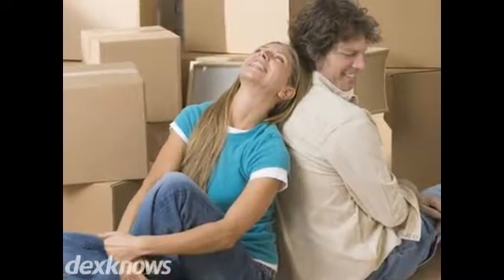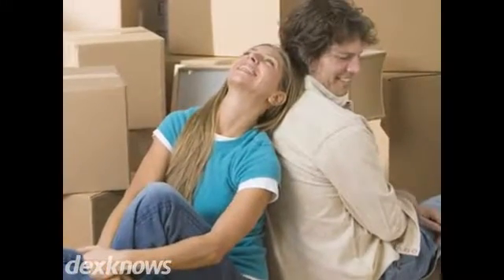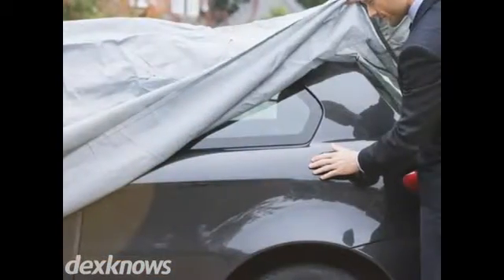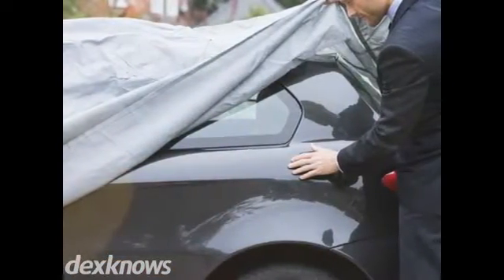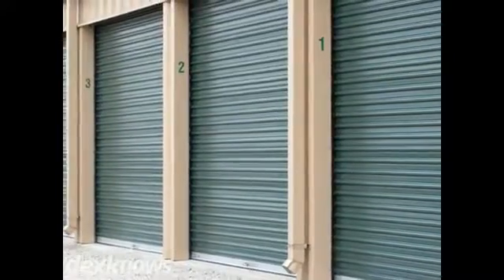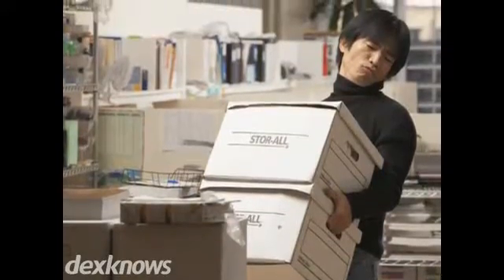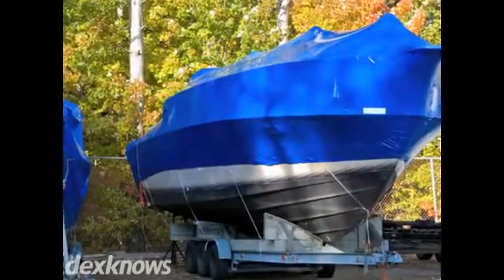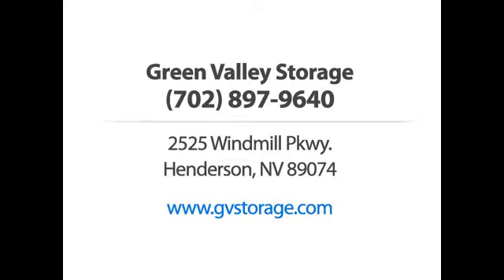Green Valley Storage Henderson NV 89074-5358